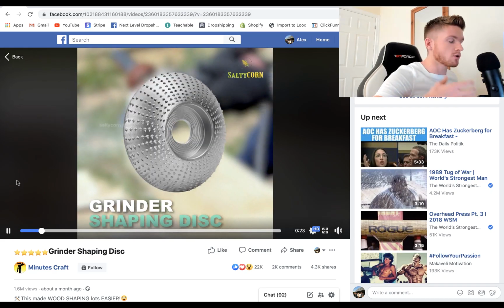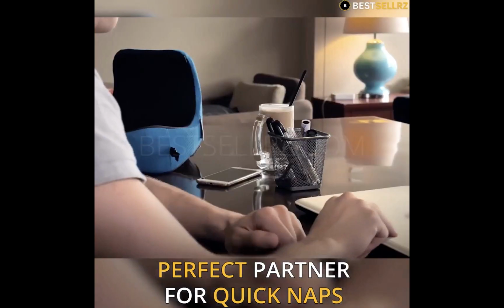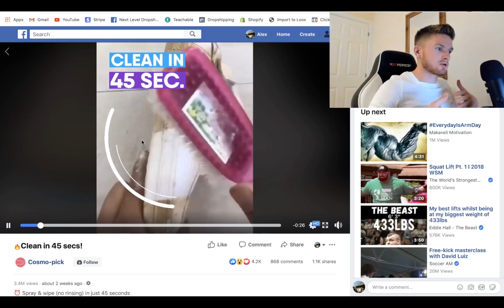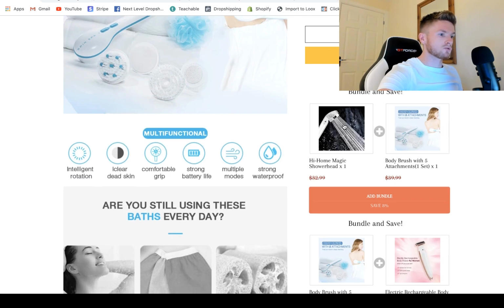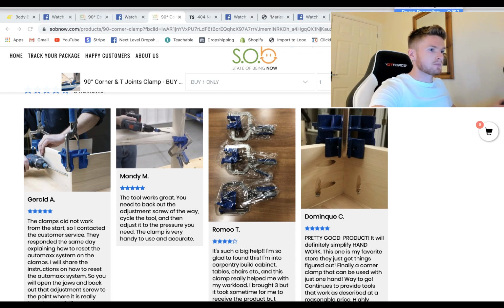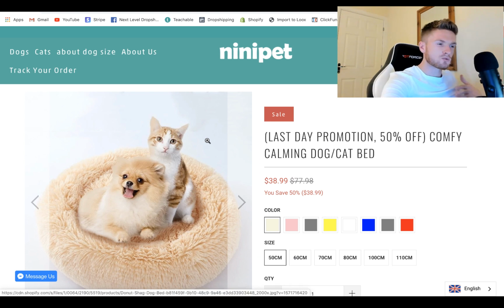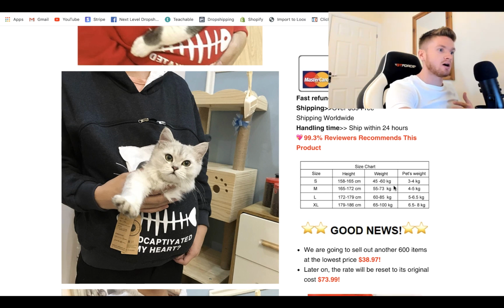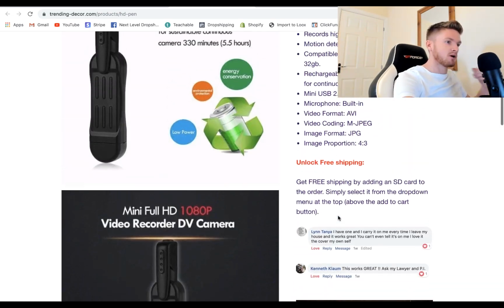Sell These 10 Products NOW And Make $1000/Day In November | Shopify Dropshipping Winning Products